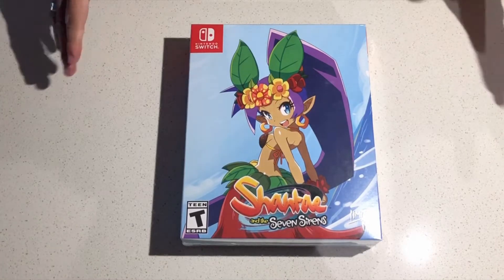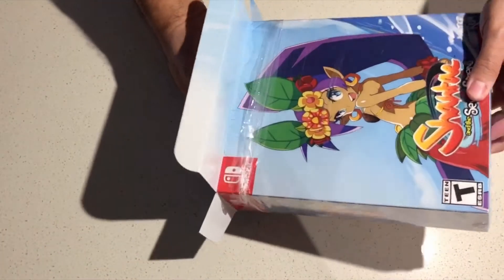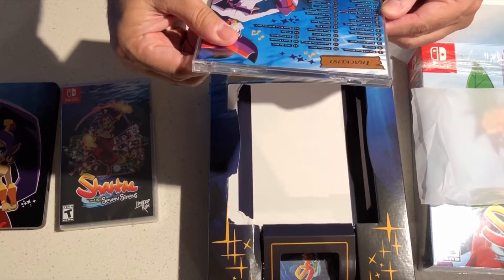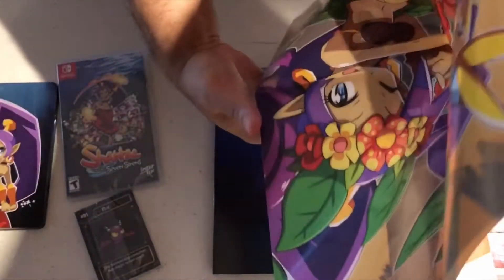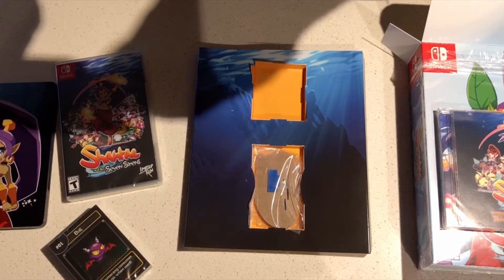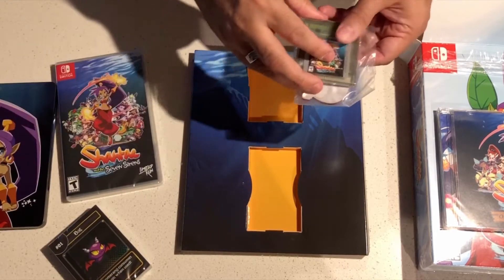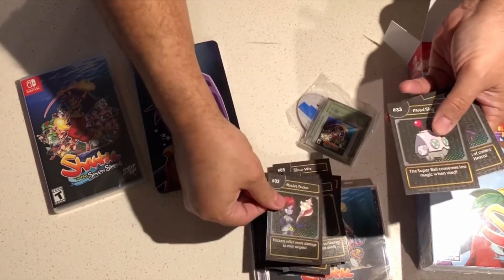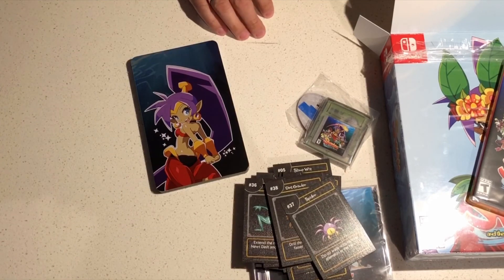Shantae and the Seven Sirens Limited Run Games Unboxing